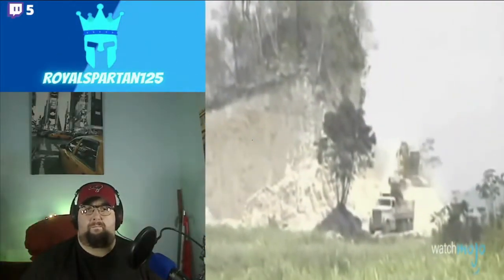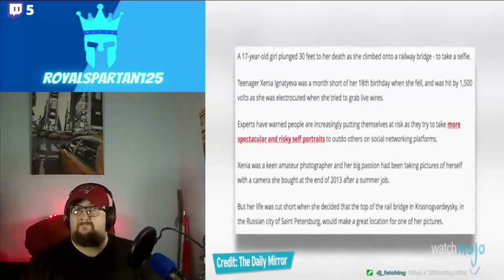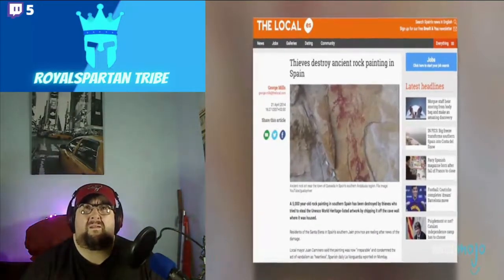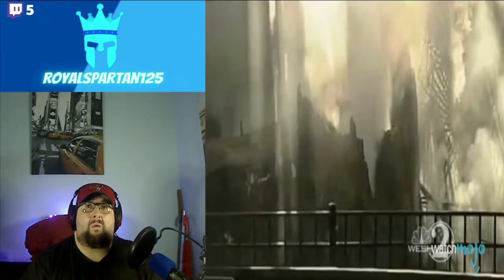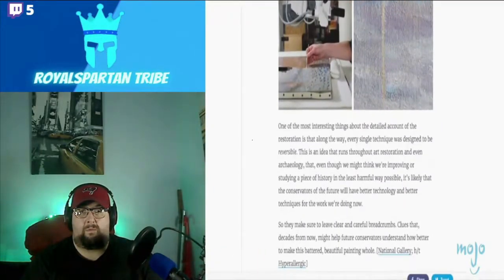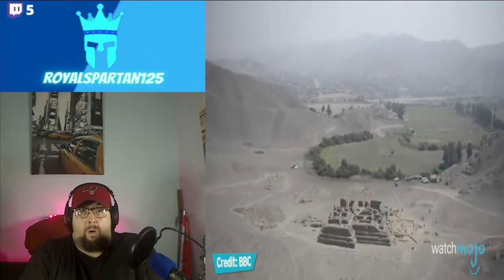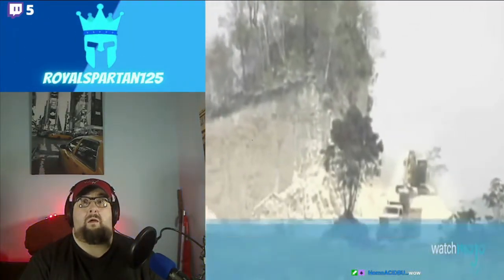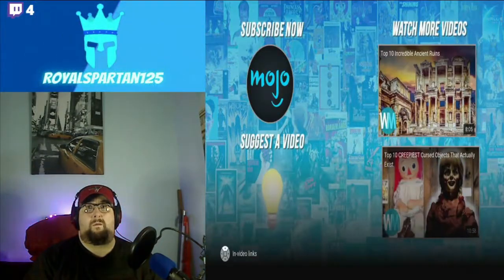Top 10 Historical objects ruined by morons - Reaction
If you want me to react to a video, put the name of the video in the comment section.